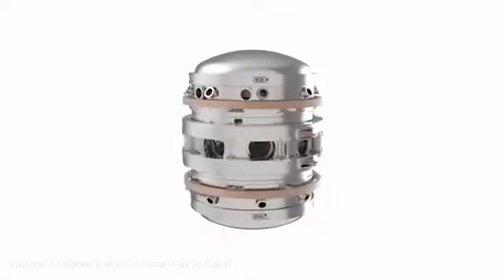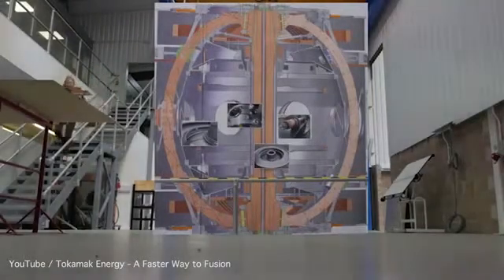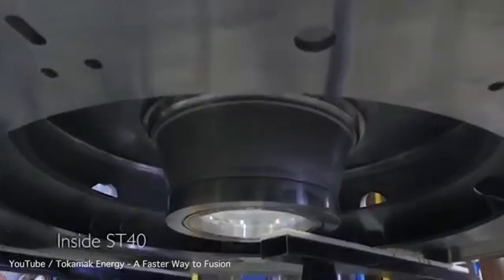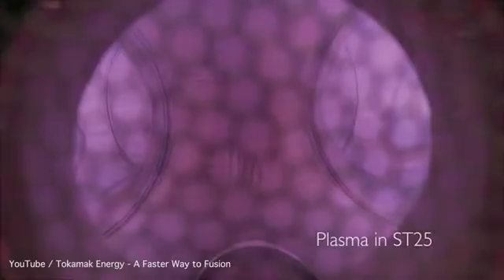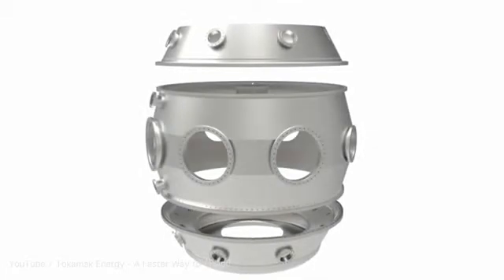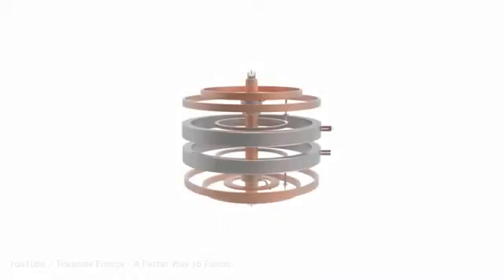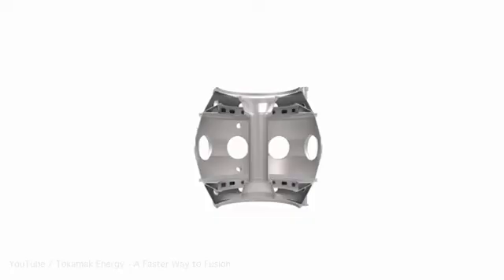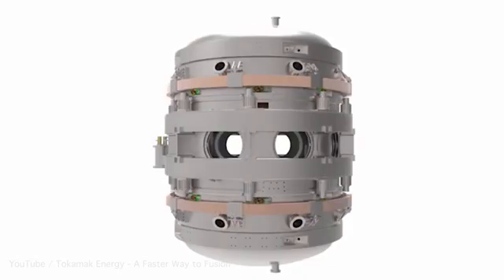ST40: İlk Kontrollü Füzyon Cihazı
İngiltere'nin en yeni füzyon reaktörü ST40 geçtiğimiz hafta devreye girdi ve çekirdeğinde elektrikle yüklü gazın (veya plazmanın) kavurucu bir bloğunu başarıyla üretmesini sağlayan "İlk Plazma"yı elde etmeyi başarabildi.